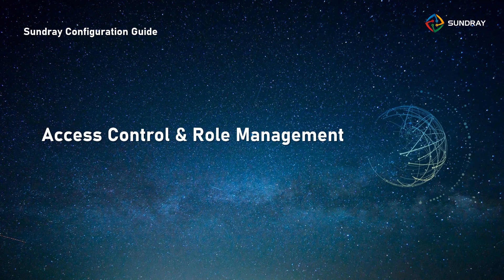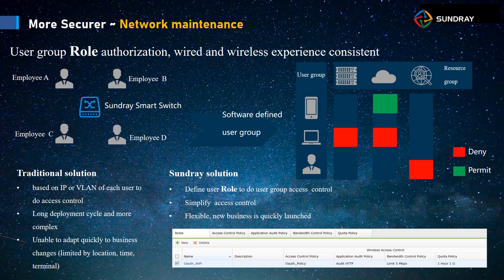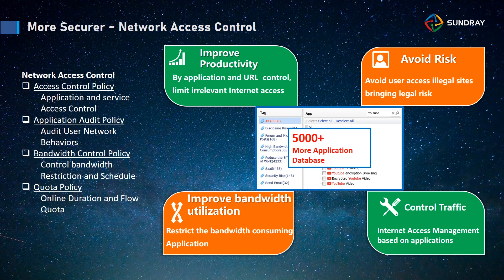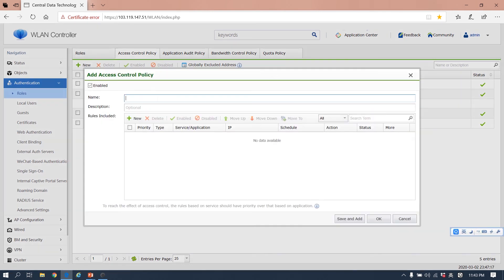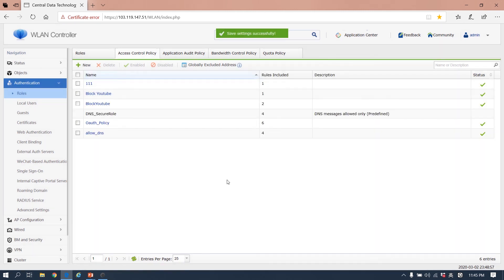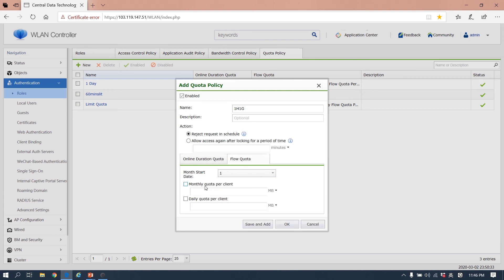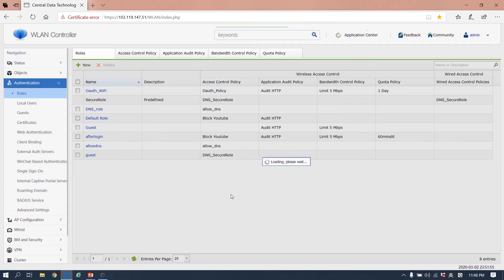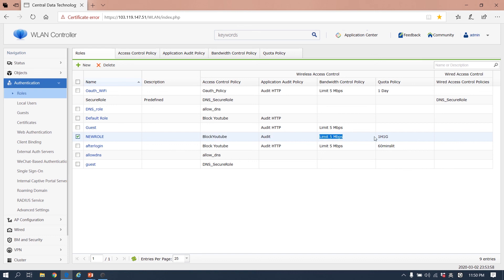《Sundray Configuration Guide》01 Access Control & Role Management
Sundray Configuration Guide series video is one of series video from Sundray Youtube channel. Here will release the configuration guide and function explanation for each feature. Hope this can help you solve the problem you encountered. Also if you have some suggestion or want to see some special features, please comment, will update soon!